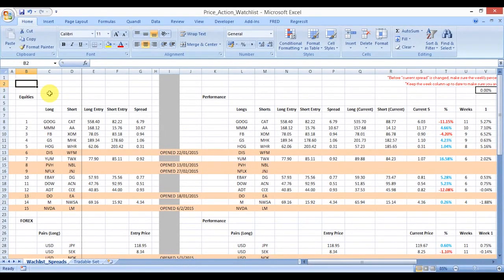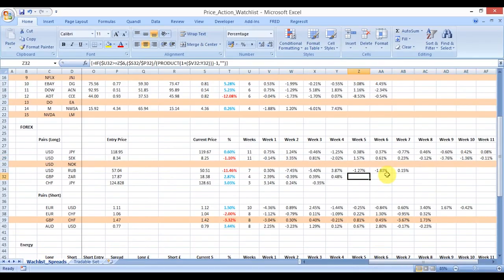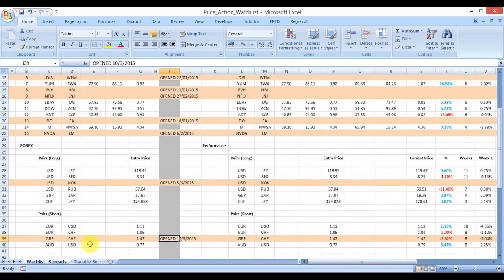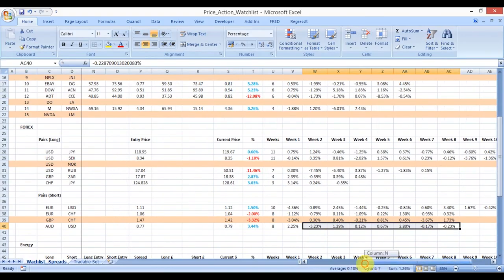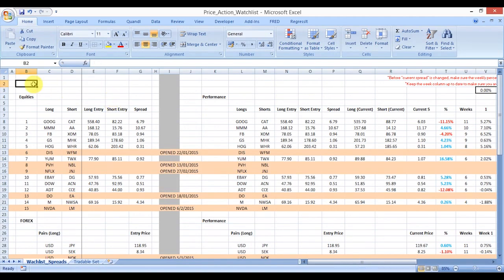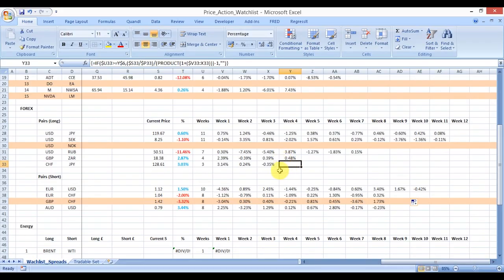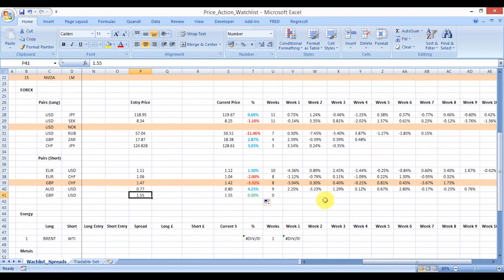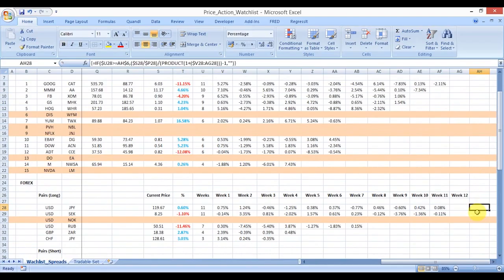24 Gate Keeping 3 Deploying Capital with Excel Example